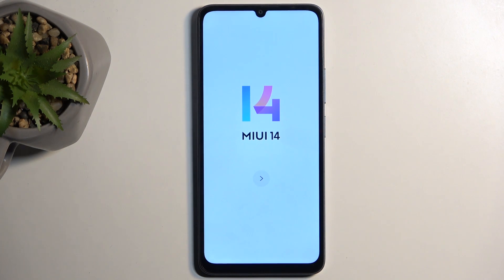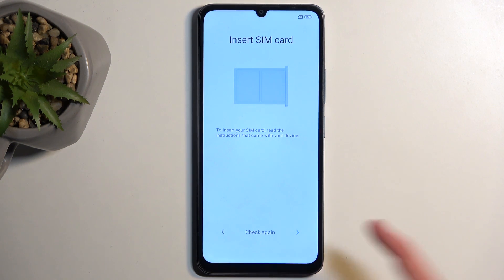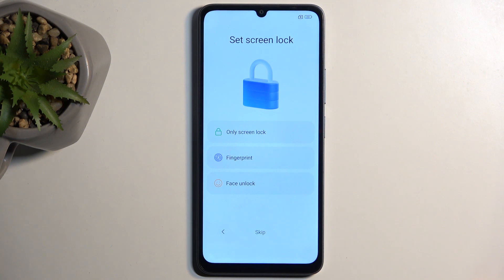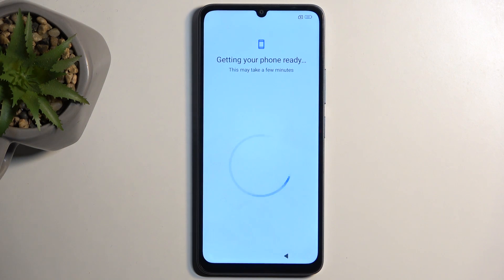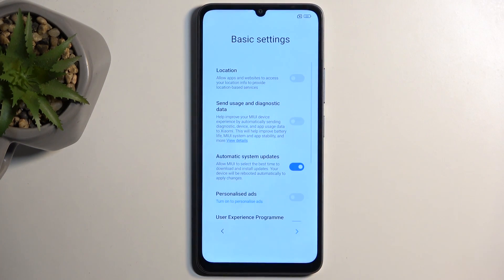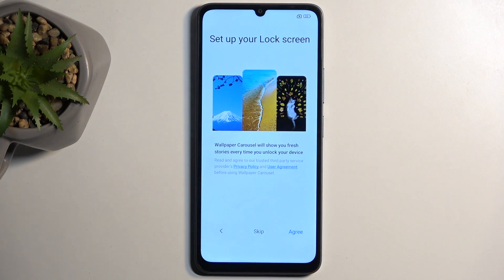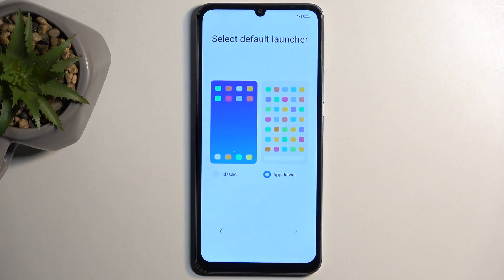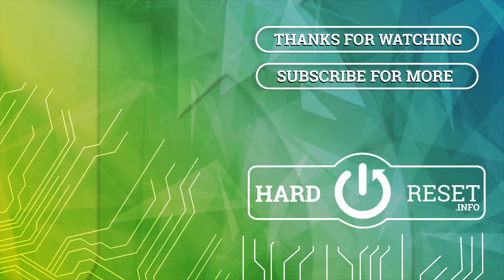How to Set Up REDMI 13C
Find out more about REDMI 13C:
In this step-by-step guide, we'll walk you through the initial configuration process, ensuring a smooth and personalized start to your REDMI 13C experience. From selecting your language preferences to establishing essential accounts and personalizing settings,  you will get clear instructions for a hassle-free setup. Visit our YouTube channel if you want to know more about REDMI 13C.

How to set up REDMI 13C? How to set up REDMI 13C for the first time?